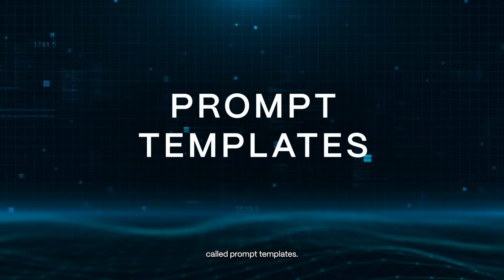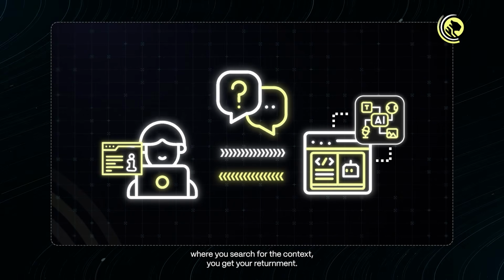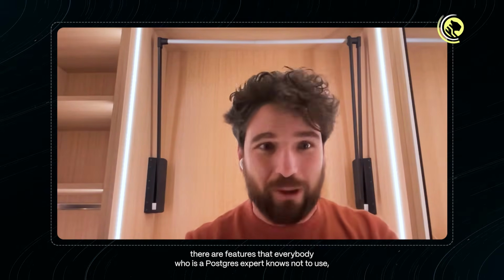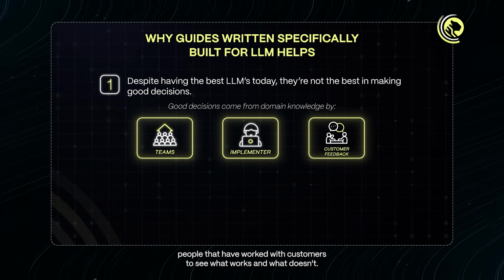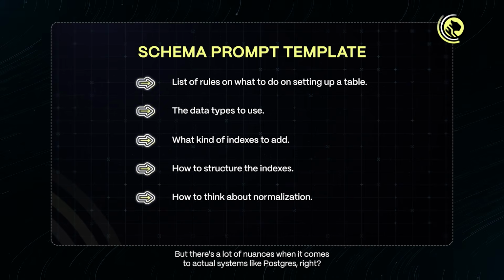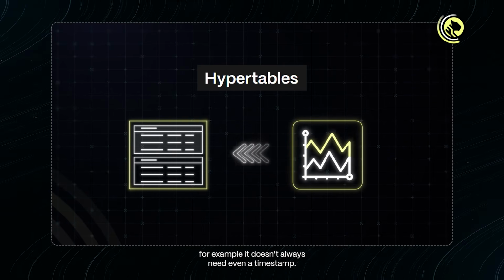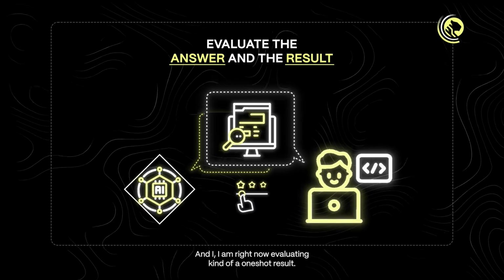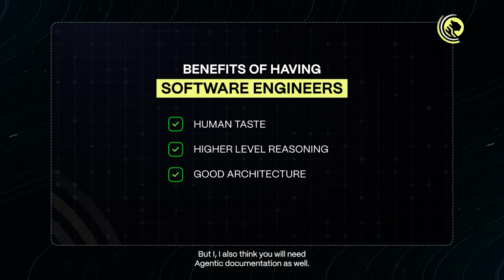How We’re Teaching AI to Think Like a Database Engineer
Jacky from Tiger Data interviews founding principal engineer Mat about the launch of Prompt Templates, a new way to give AI agents structured, production-tested context for database design and configuration. They discuss how these templates differ from traditional documentation by offering opinionated, end-to-end “guides” that help LLMs produce better, more reliable results. Jacky and Mat also discuss how developers can use these templates through Tiger Data’s open-source MCP server and what this means for the future of AI-driven engineering.

📚 𝗖𝗵𝗮𝗽𝘁𝗲𝗿𝘀
⏱ 0:00 ⇒ Introduction
⏱ 0:25 ⇒ Why Prompt Templates Exist
⏱ 1:52 ⇒ What Are Prompt Templates?
⏱ 4:07 ⇒ What Problems do Prompt Templates Solve?
⏱ 12:02 ⇒ Context Engineering From Real-World Experience
⏱ 15:44 ⇒ Building and Evaluating Prompt Templates
⏱ 20:05 ⇒ MCP Integration & Open-Source Release
⏱ 22:22 ⇒ Measuring Prompt Template Success
⏱ 26:55 ⇒ The Future of AI Documentation
⏱ 29:20 ⇒ Outro & Final Advice